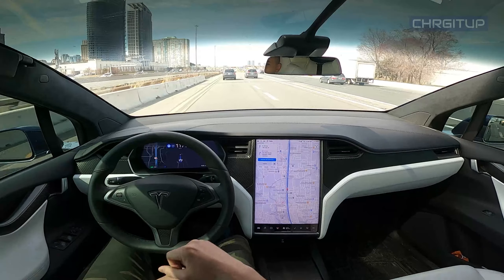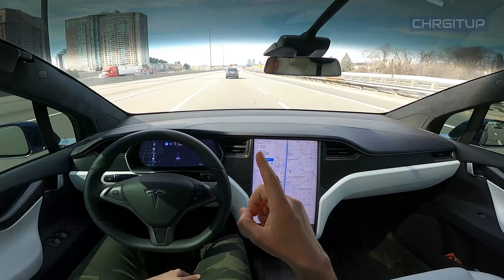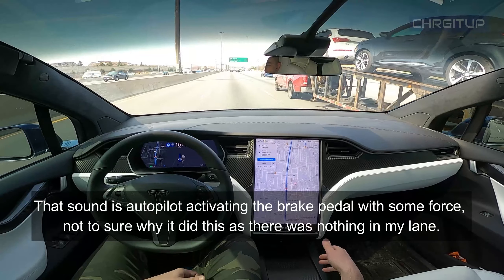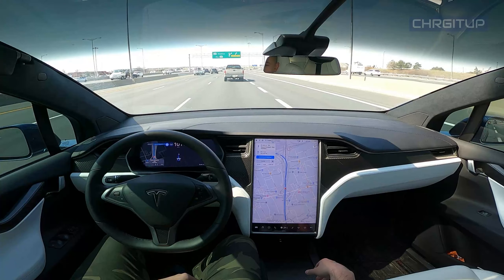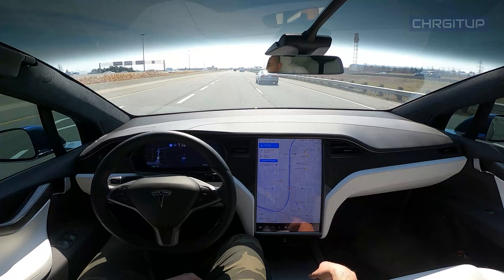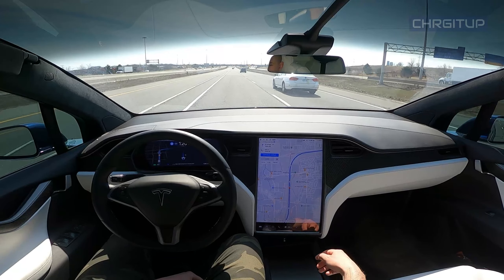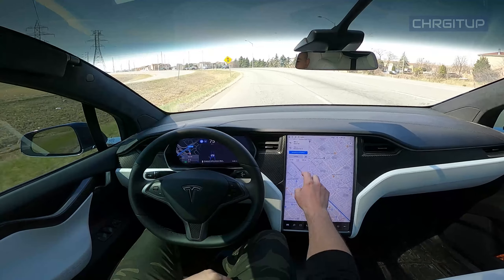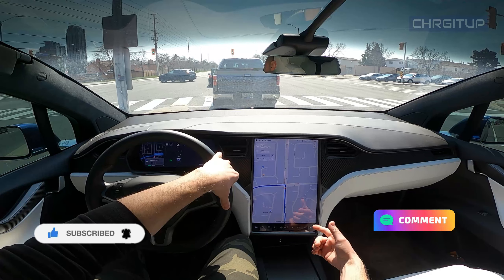Tesla Model X - Autopilot on Highway! Ep. 12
In today's episode I take the Model X on the highway from Toronto to Mississauga for a quick trip on Autopilot.

MY GEAR!